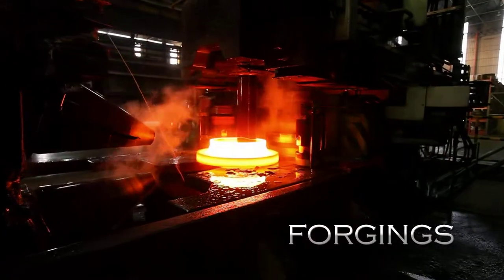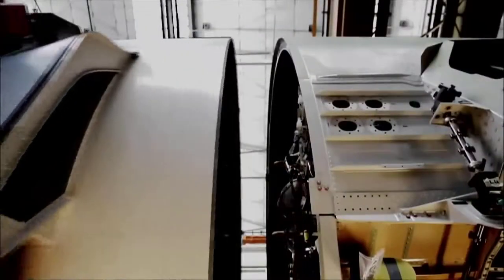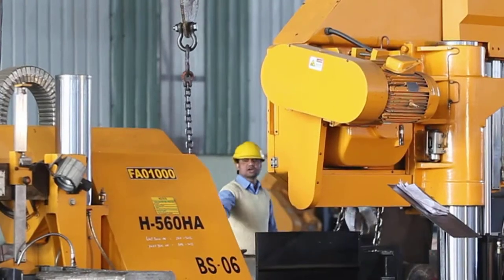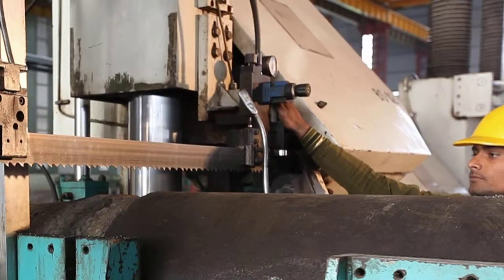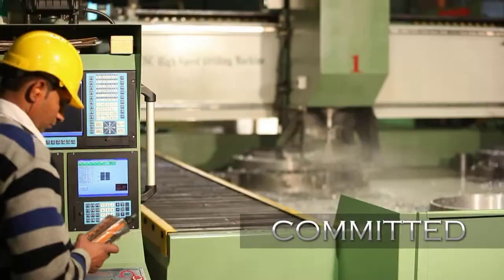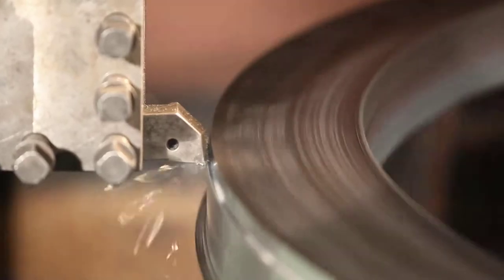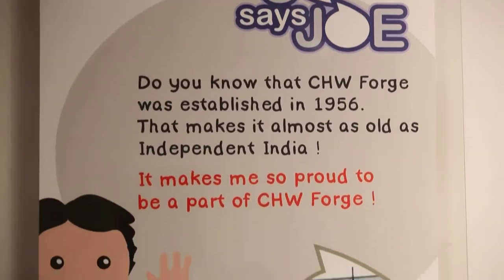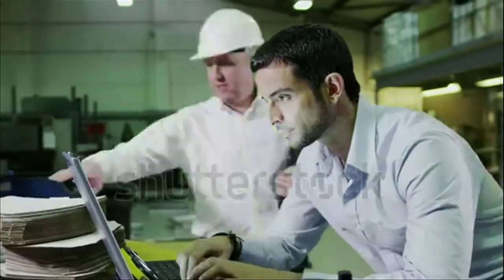CHW Brand av MPEG 4